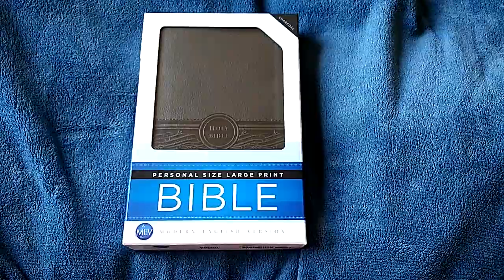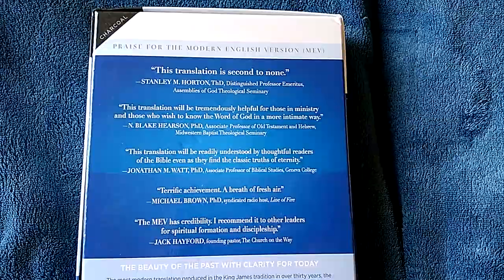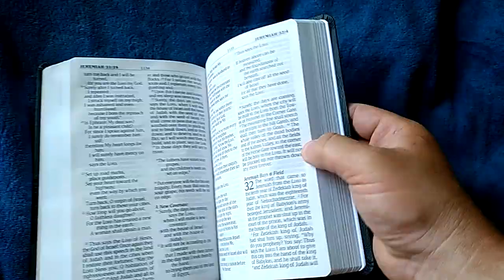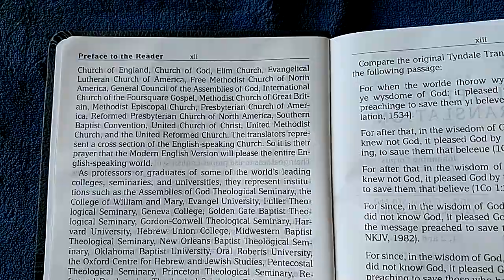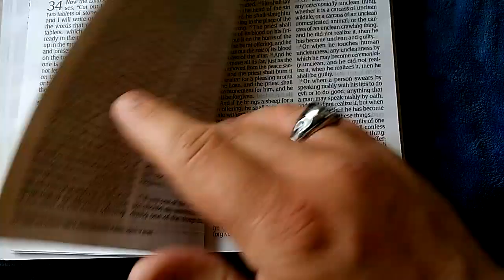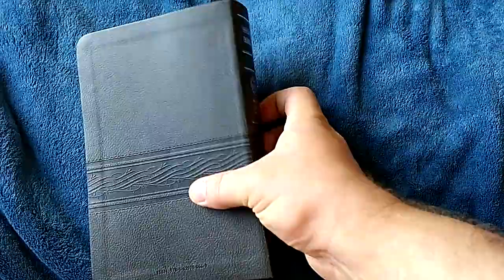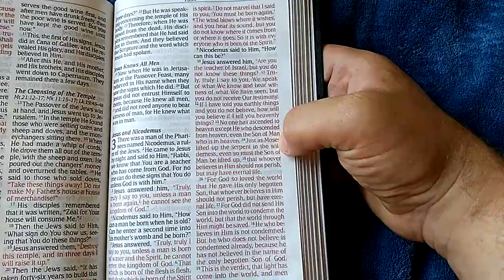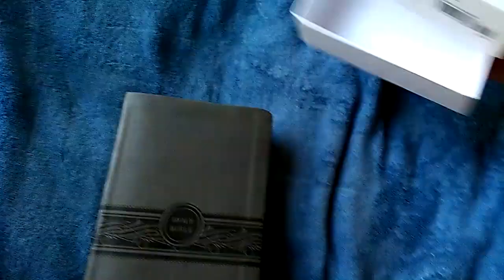Mev personal size large print bible review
Mev large print, personal sized bible with silver gilding, words of Christ in red letter, and charcoal colored leather like (polyurethane) cover.

A great birthday gif from a great Lady.  Thank you for everything you have done and for being a wonderful person.  I know I'm supposed to be teaching you but at the same time you're teaching me.